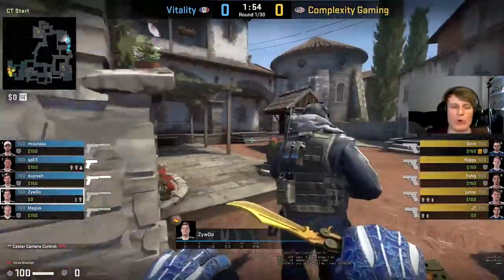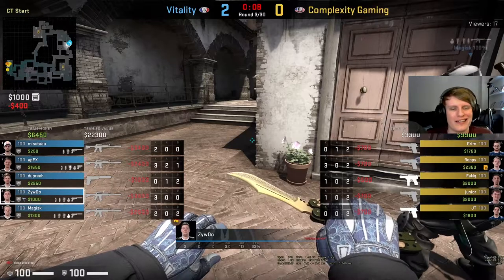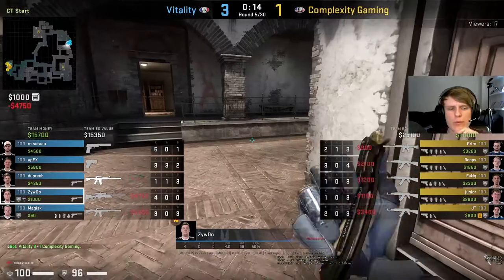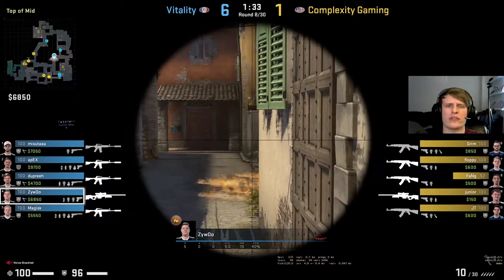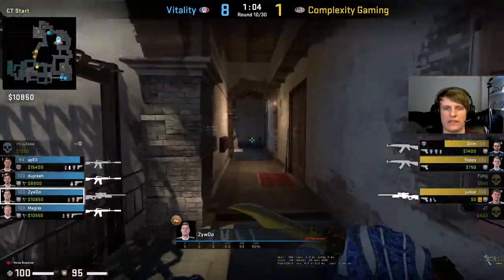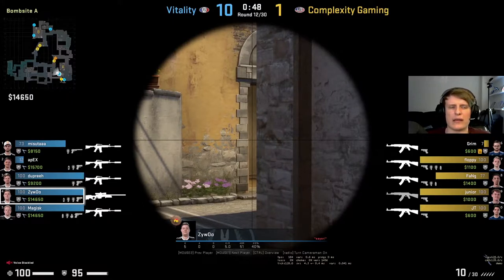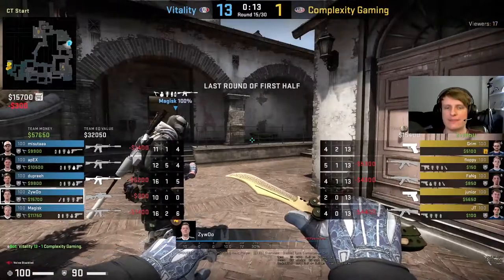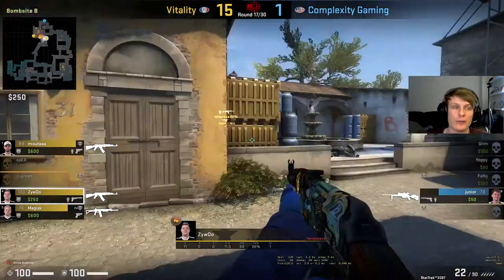ZywOo's IMMORTAL game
Here we take a look at ZywOo's immortal game from the PGL Major Antwerp, from the Team Vitality vs Complexity game.